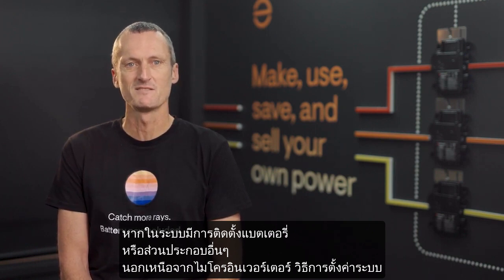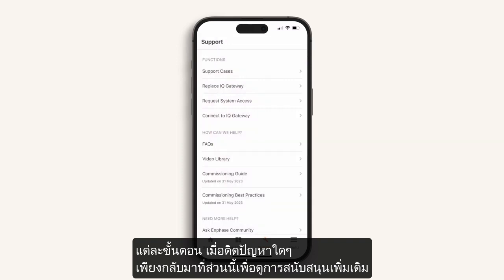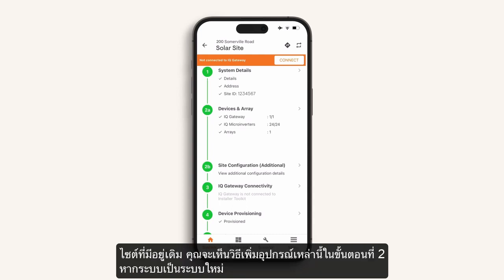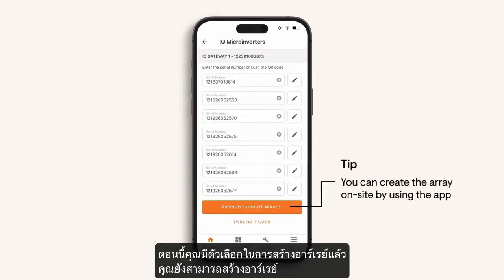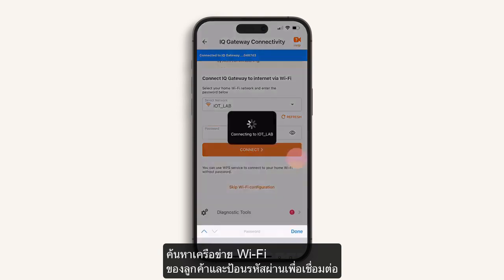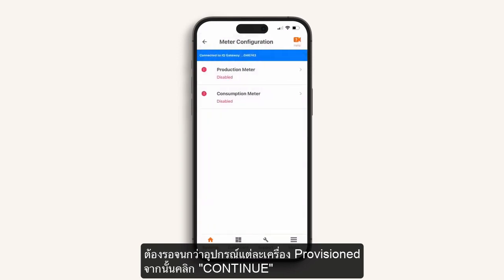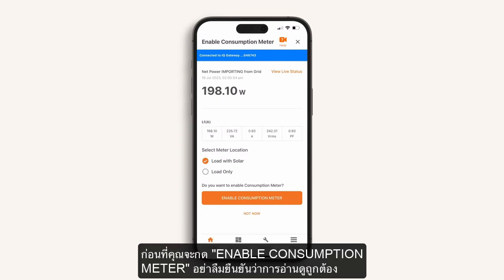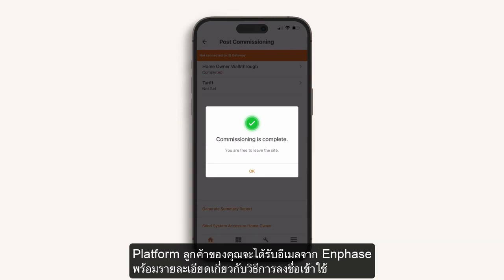Enphase IQ8 Commissioning (Thailand) with the Installer App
IQ8 Commissioning for Thailand Installers
Enphase Installer App recommended steps for success
Includes Thai language subtitles hardcoded